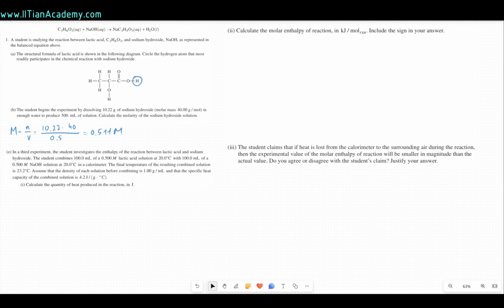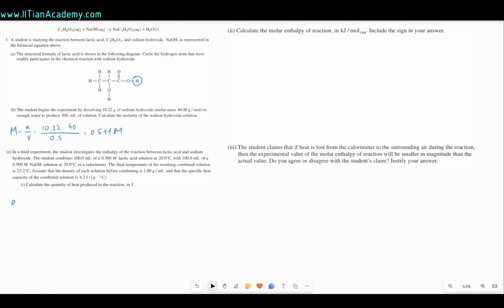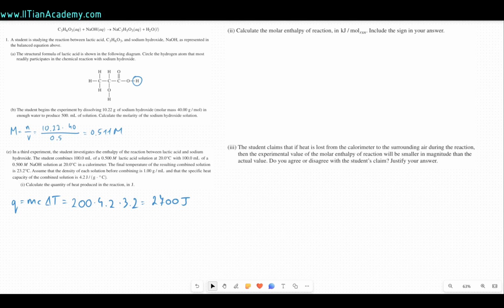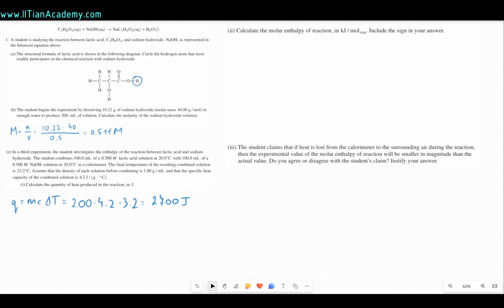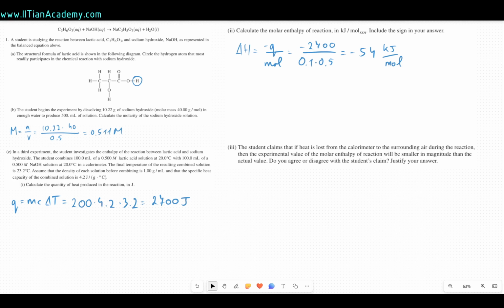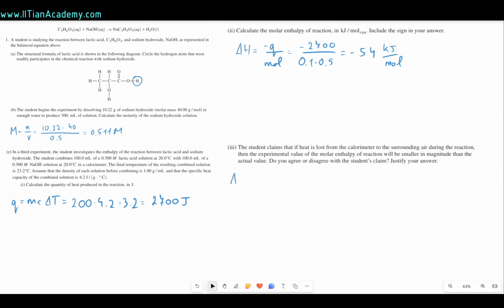AP® Chemistry 2024 FRQ Video Solution Q1e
AP® Chemistry 2024 FRQ Question Paper . For Complete AP Courses, Lessons , Past Years Question and Practice, visit